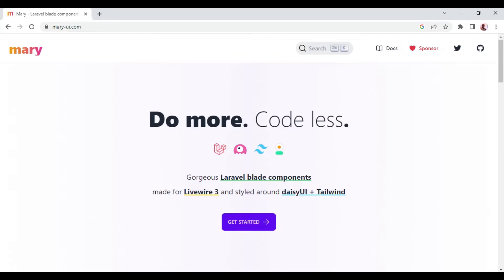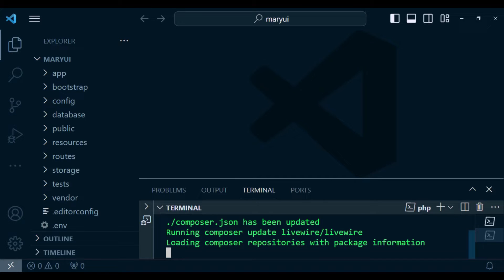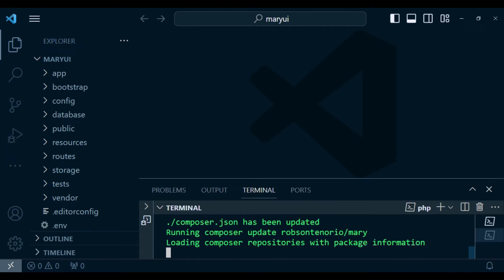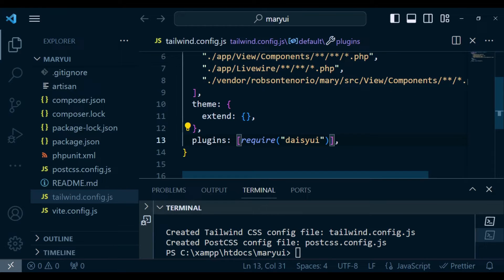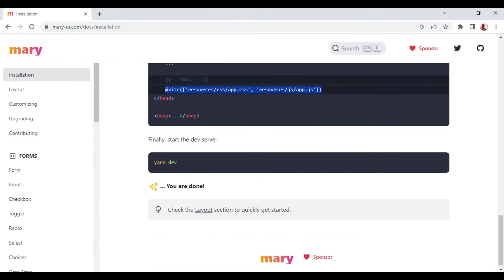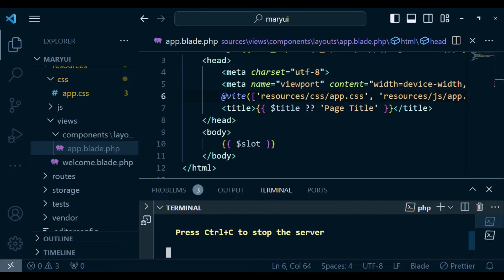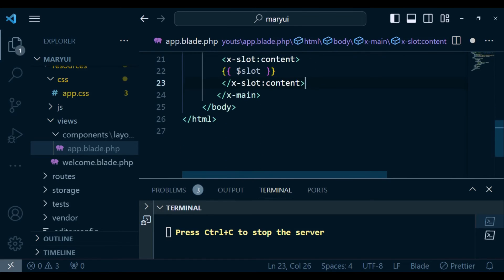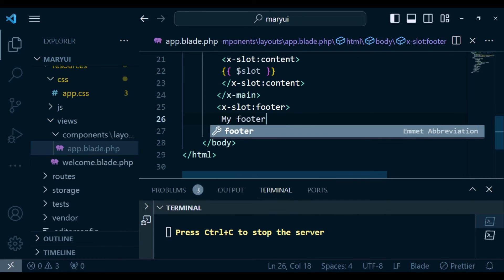Installing Mary UI and using it in Laravel livewire 3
In this video we talk about Mary UI a blade component library for livewire 3.